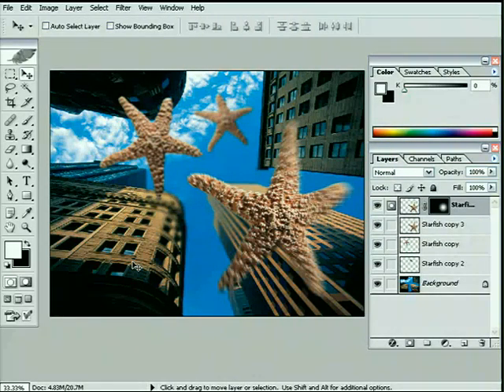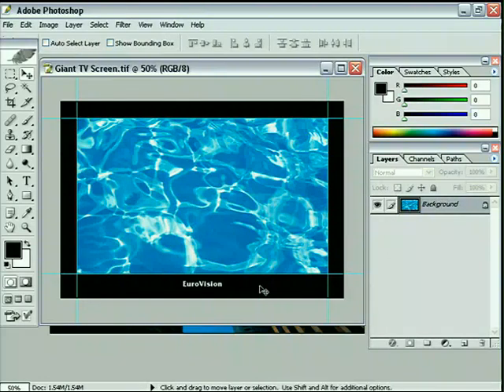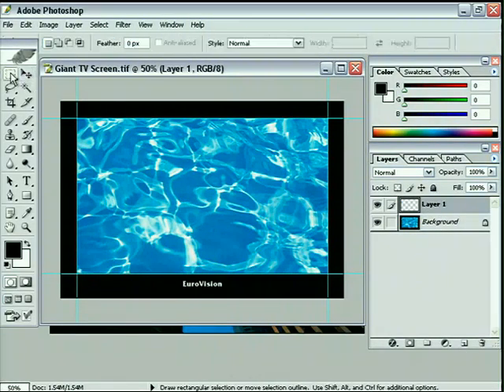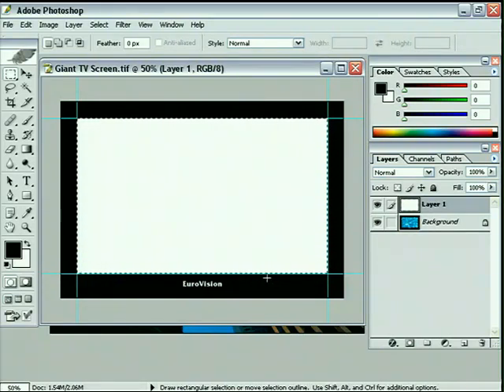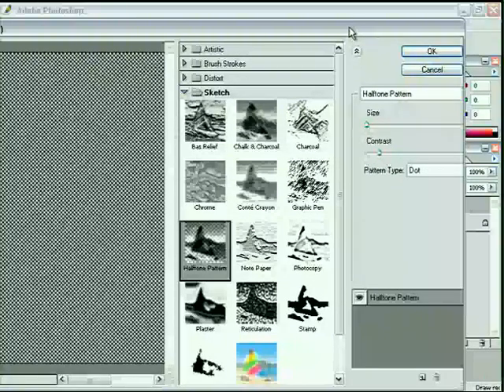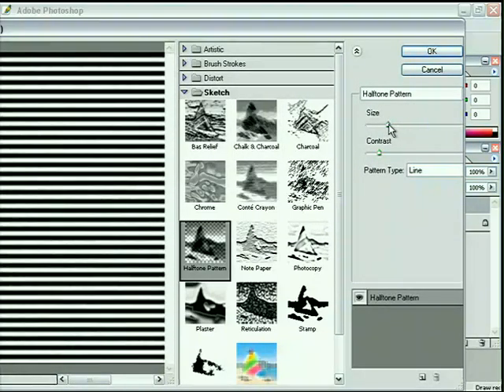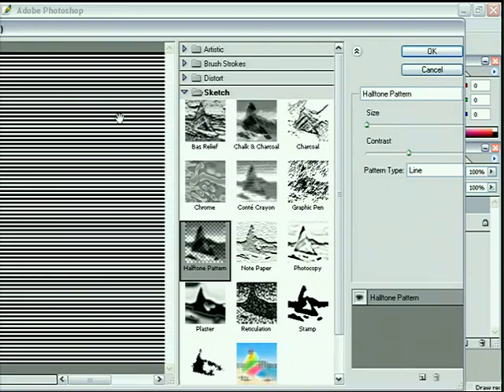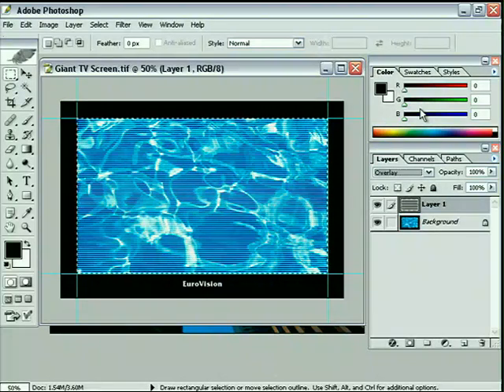6 How to add a simple TV screen or a poster over your image Photoshop Tutorial